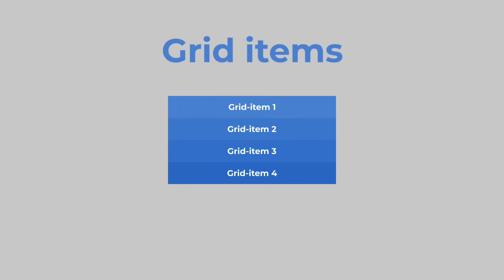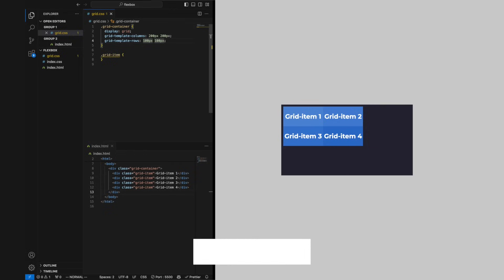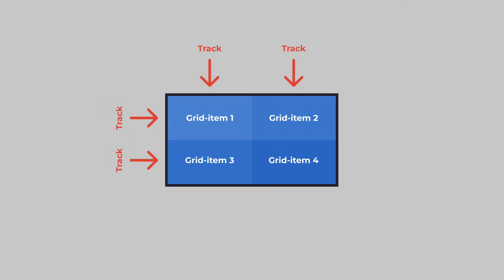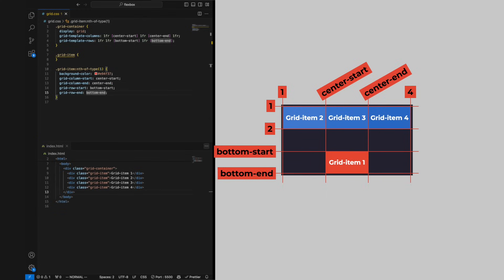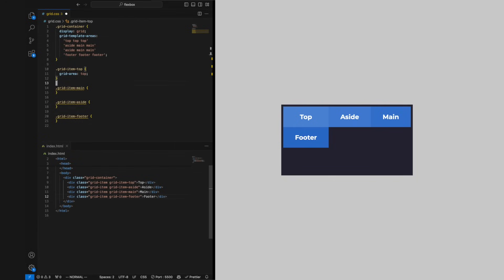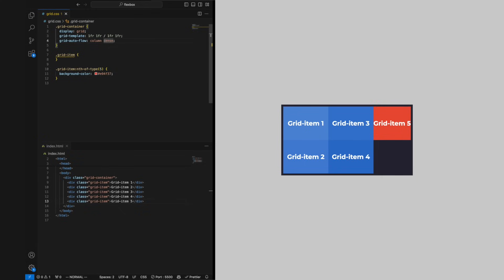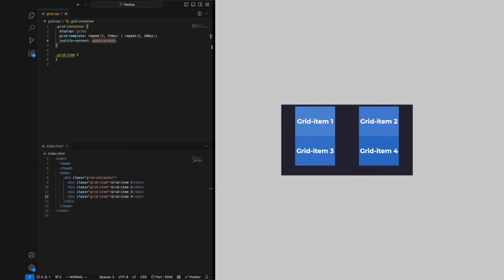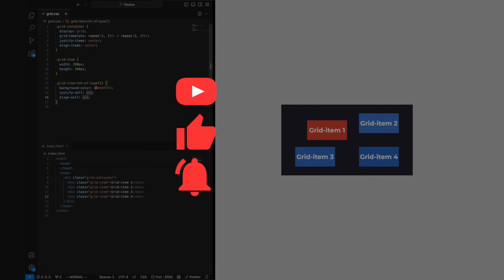The CSS Grid System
Step into the world of modern web design with our beginner-friendly guide to CSS Grid! This comprehensive tutorial is tailored for aspiring web developers eager to master the art of creating responsive, structured layouts with ease. CSS Grid is a powerful layout system that brings a new level of flexibility and control to web design, and we're here to walk you through every step of the way.

What You'll Discover:

Introduction to CSS Grid: Learn how to set up your first grid-container and understand the role of grid-items in crafting your layout.
Defining Tracks: Get to grips with grid-template-columns and grid-template-rows to create a custom layout that fits your content perfectly.
Responsive Design Made Simple: Explore how fractions and the minmax() function can make your layouts responsive, adapting seamlessly to any screen size.
Efficiency with Repeat(): See how the repeat() function can simplify your code, making it cleaner and easier to manage.
Advanced Positioning: Master the art of positioning items within the grid using named lines, span keywords, and the grid-template-areas property.
Implicit vs. Explicit Tracks: Understand how CSS Grid handles overflow with implicit tracks, and how to control them with grid-auto-flow.
Gap Management: Learn to manage spacing between tracks with gap properties, ensuring your layout looks polished and professional.
Alignment and Justification: Dive into aligning and justifying items and tracks within the grid for pixel-perfect placement.
Self-Alignment: Discover how justify-self and align-self can be used to fine-tune the position of individual items.

This tutorial is packed with practical examples, tips, and tricks that will empower you to start using CSS Grid in your projects confidently. Whether you're building your first website or looking to upgrade your web development skills, this video has everything you need to get started with CSS Grid.

Engage with Us:
We love hearing from our viewers and are here to help you on your journey to becoming a web design pro!